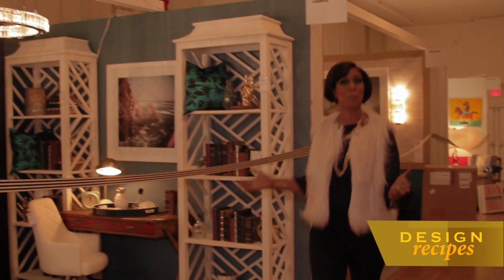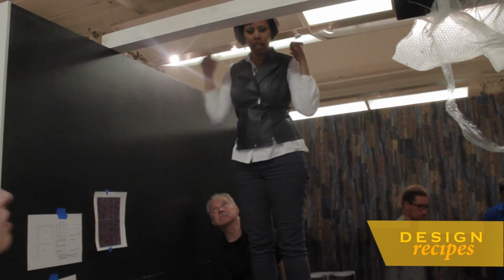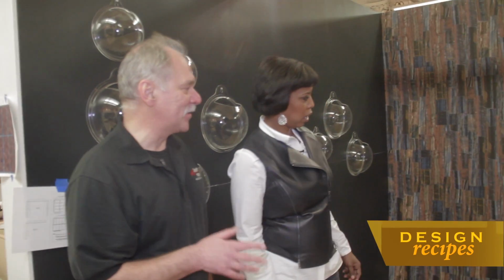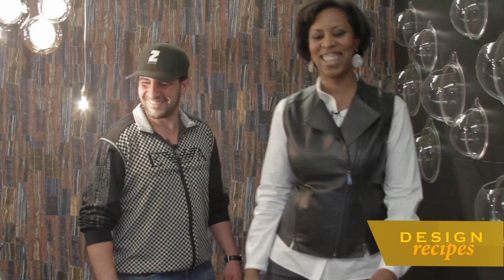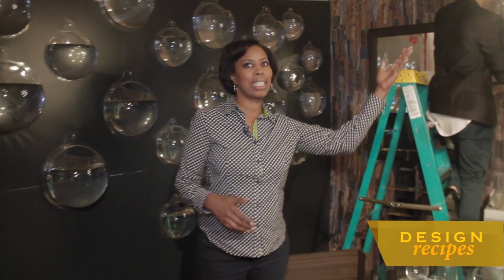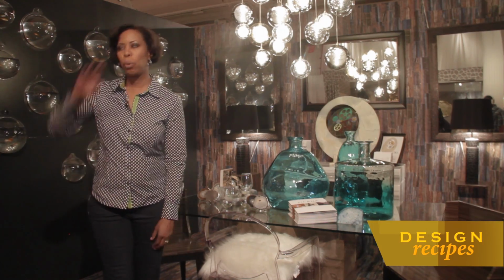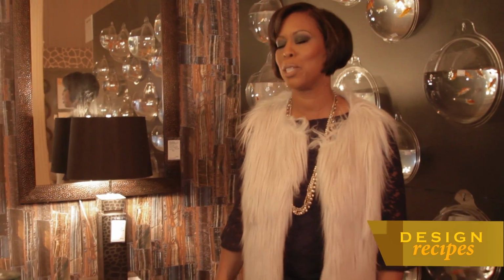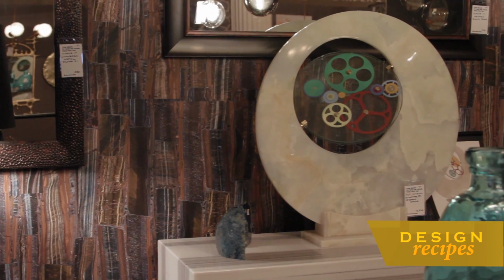Design On A Dime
Design On A Dime is one of the most prestigious design events on the New York Design scene. This year Celebrity Interior Designer Cathy Hobbs, Host of Design Recipes was among the selected designers and gives us a behind the scenes look at this once a year event.